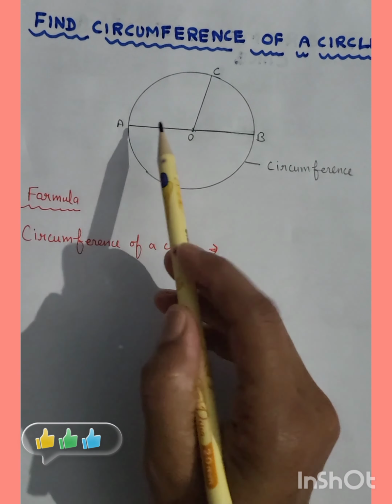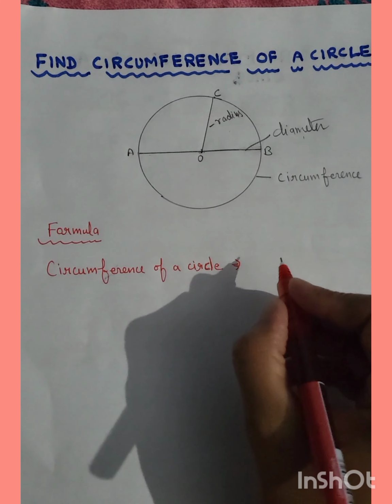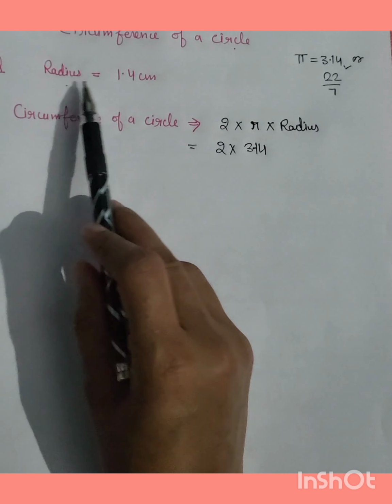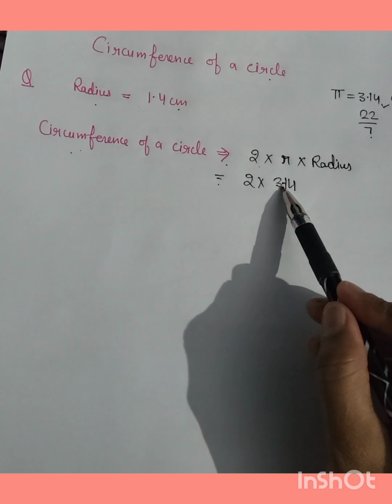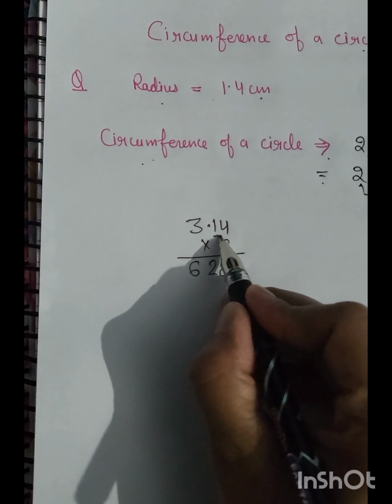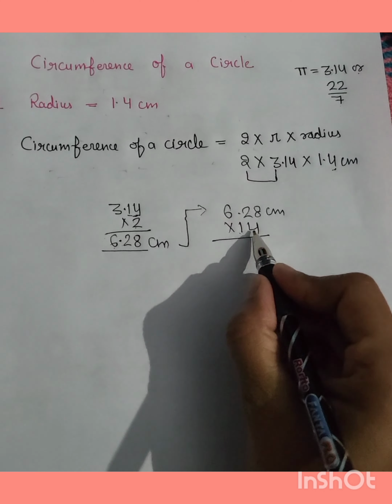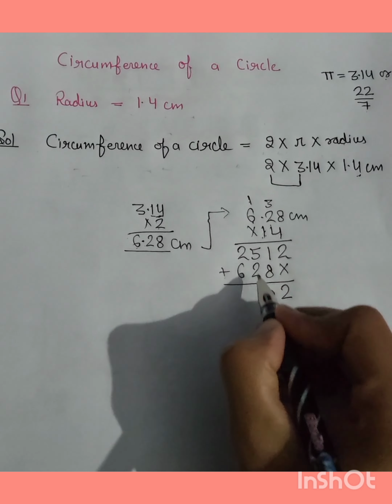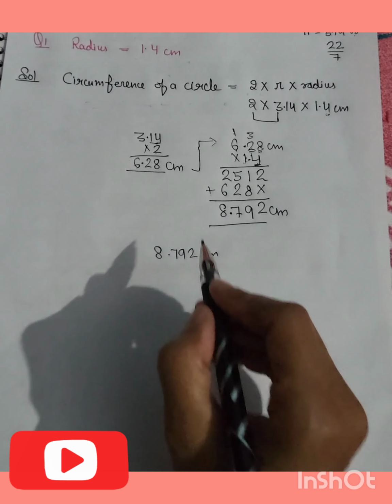perimeter of a circle maths yt#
perimeter of a circle